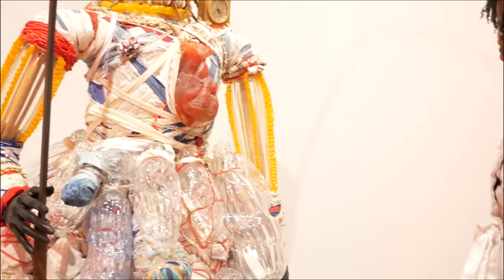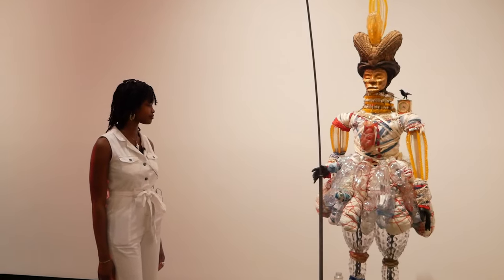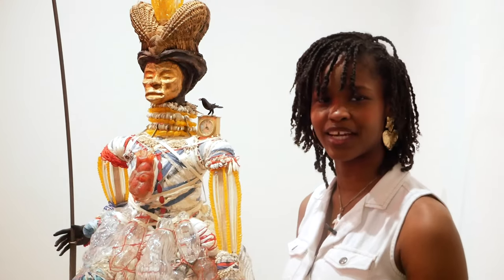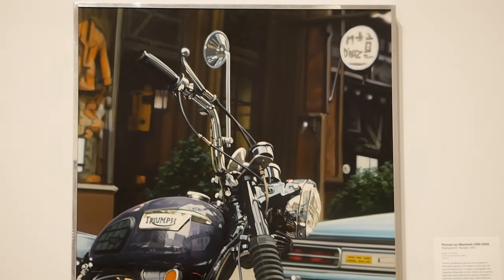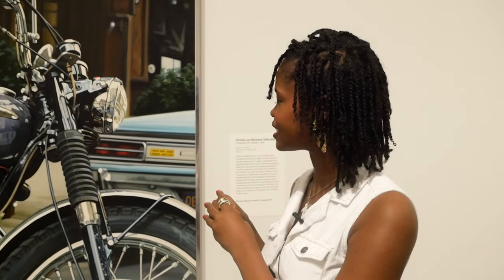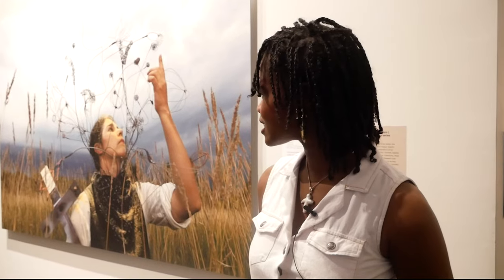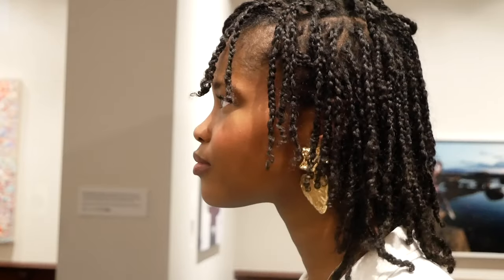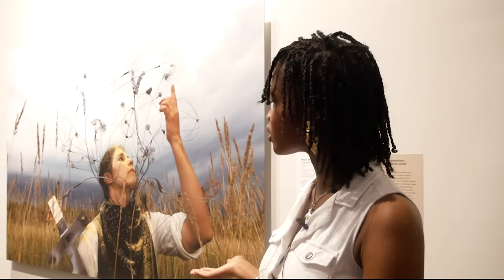Explore MAM With Me: Candace Eason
In this new video series get to know some of our amazing staff as they guide viewers on a personalized tour of their favorite works on display at The Montclair Art Museum!

In this episode of Explore MAM With Me, Major Gifts and Grants Associate, Candace Eason, talks about the works at MAM that inspire her.

Looking to see some of these works? for more information.

"The Montclair Art Museum, together with its Vance Wall Art Education Center, engages our diverse community through distinctive exhibitions, educational programs, and collections of American and Native American art. Our mission is to inspire and engage people of all ages in their experience with art, including the rich inter-cultural and global connections throughout American history, and the continuing relevance of art to contemporary life."

Music
 • Almost There – Ar...